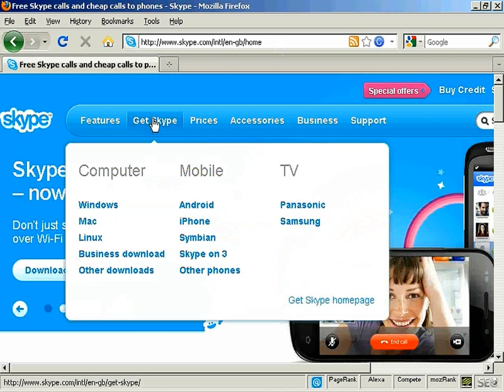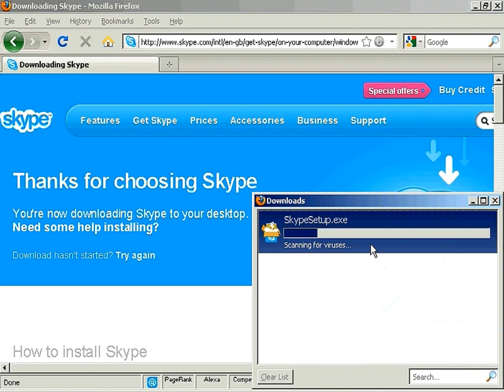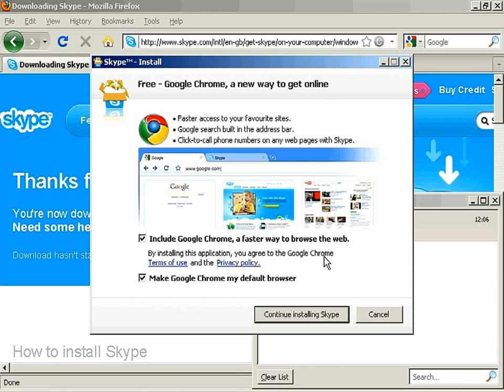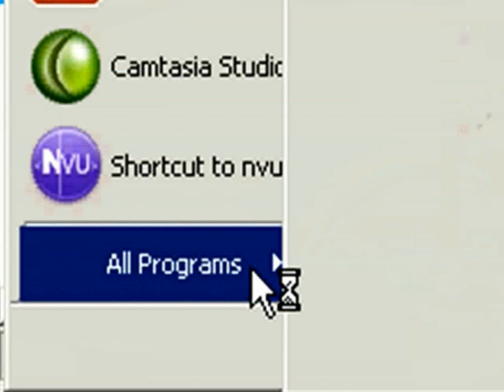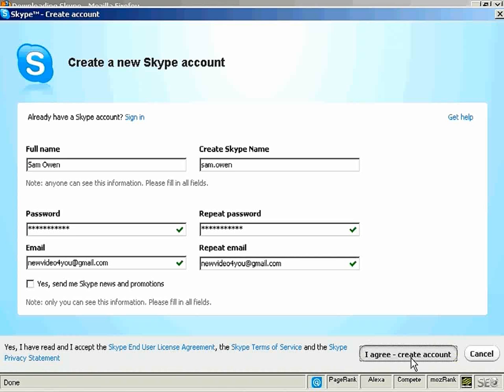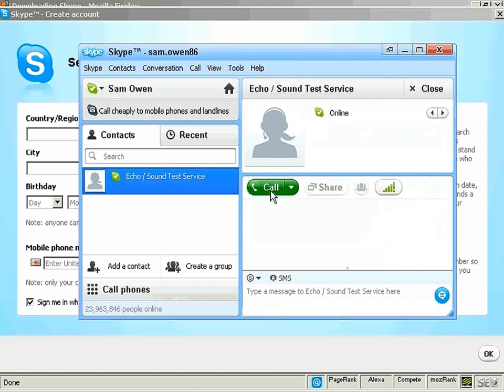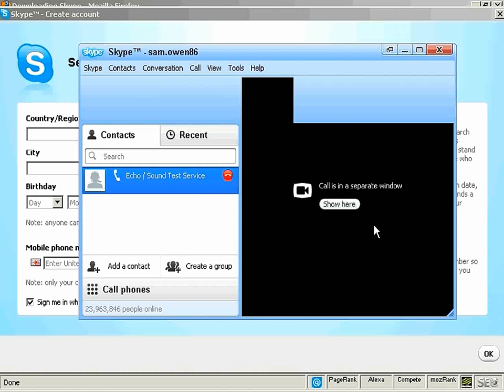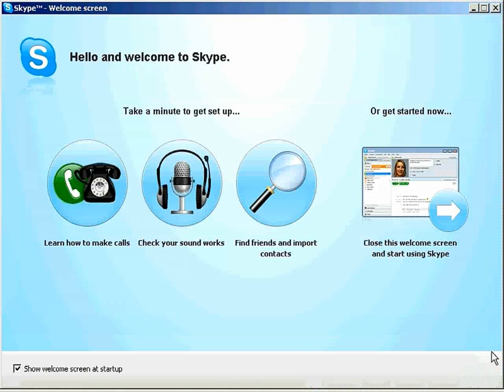IM Tutorials Video 6 of 75 How To Register And Use Skype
You can talk to anyone on Skype, anywhere in the world, for free with a Skype-to-Skype call. This video shows you how to register a Skype account and use it to make calls.